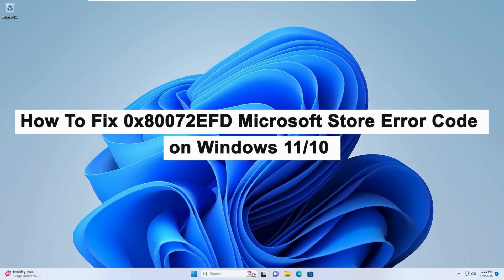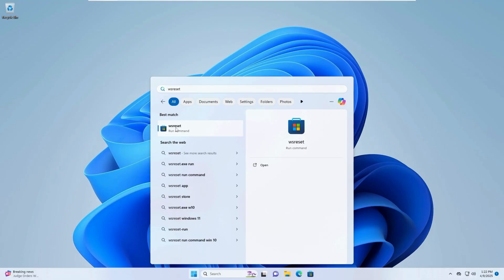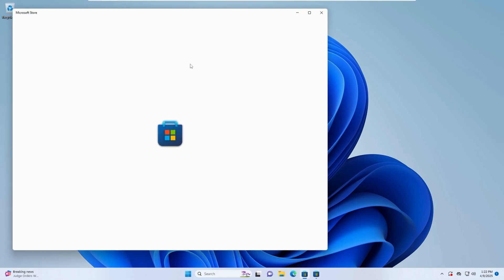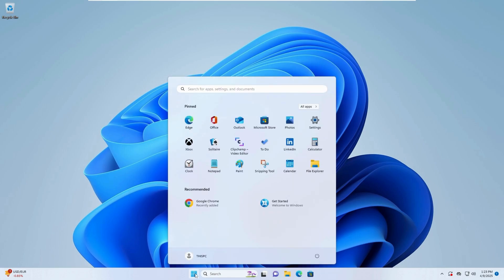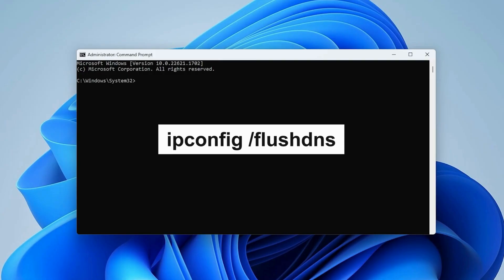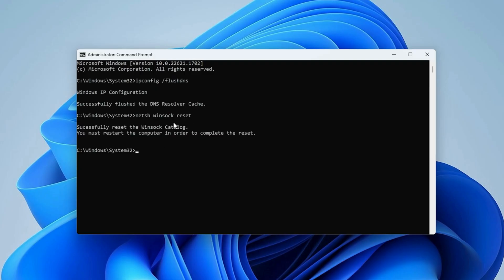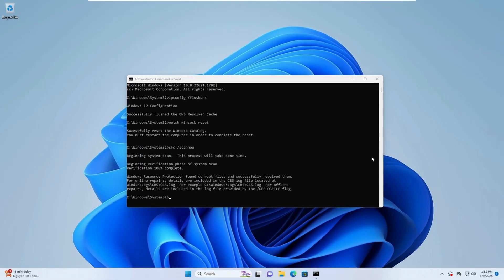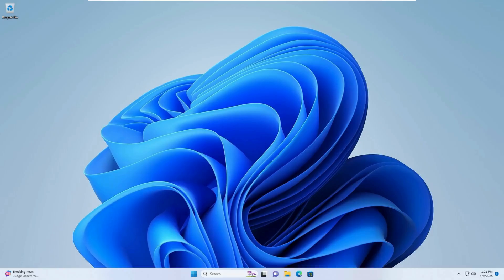How To Fix 0x80072EFD Microsoft Store Error Code on Windows 11/10 [Solved]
Seeing the 0x80072EFD error code while trying to open or download apps from the Microsoft Store? 😩 This common error is usually caused by network issues or corrupted cache files, but the good news is—it’s easy to fix! In this video, we’ll walk you through a step-by-step solution to get your Microsoft Store back up and running smoothly. ✅

🔹 What You’ll Learn in This Video:
✅ How to reset the Microsoft Store using built-in Windows tools
✅ The exact network repair commands to fix hidden connection issues
✅ Bonus tips to maintain Microsoft Store performance
✅ Simple steps—no technical background required! 💻

Commands to run:
  • ipconfig /release
  • ipconfig /renew
  • ipconfig /flushdns

📌 Timestamps
⏱ 00:00 – Introduction
⏱ 00:11 –Reset Microsoft Store (WSReset Command)
⏱ 00:35 –Run Network & System Repair Commands

The 0x80072EFD error can prevent downloads and updates in the Microsoft Store, but fixing it doesn’t need to be stressful. This tutorial gives you troubleshooting techniques used by IT pros—all in under a few minutes!

🔥 Enjoyed the Video? Show Some ❤️
🔁 Share the fix with friends or colleagues